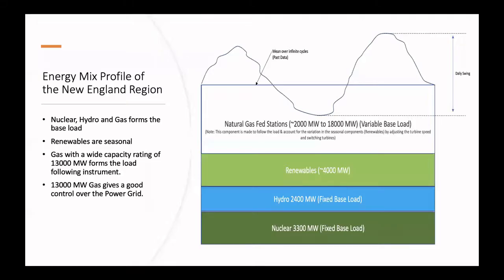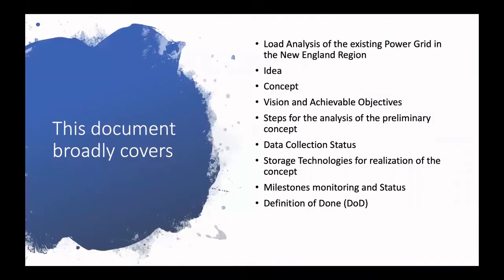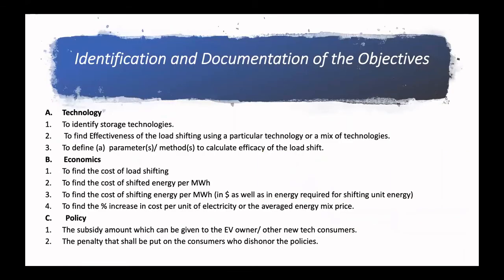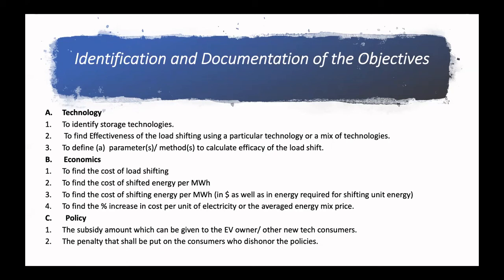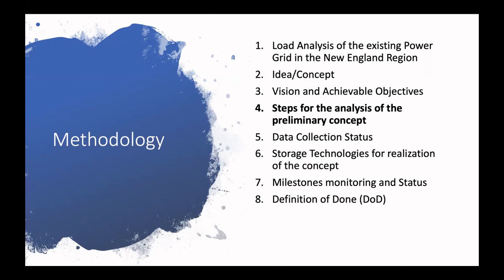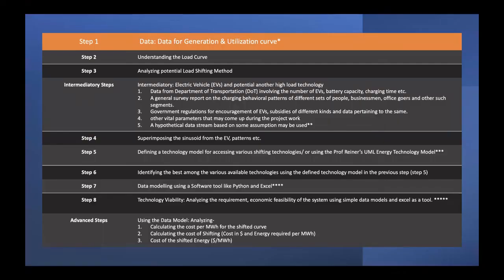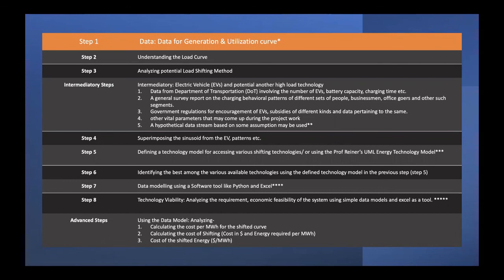Analysis of Load Shift in Power Grid by Ankit Mishra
Analysis of the load shifting using energy storage systems for the New England Region, US.
A use case of mushrooming of EVs, charging behaviour of the consumers and their present/probable impact on the Power Grid is considered, along with the negating influence of the load shifting analysis using storage systems.